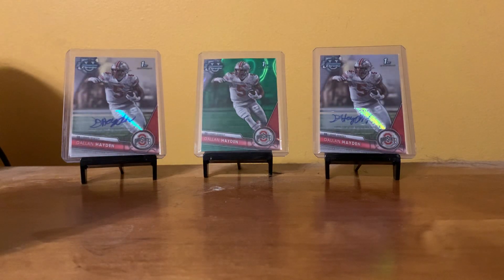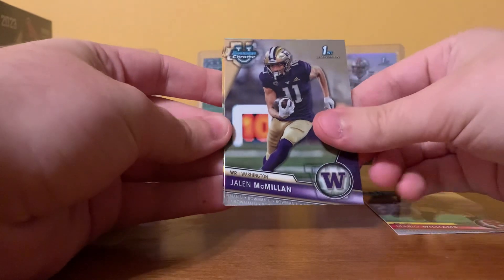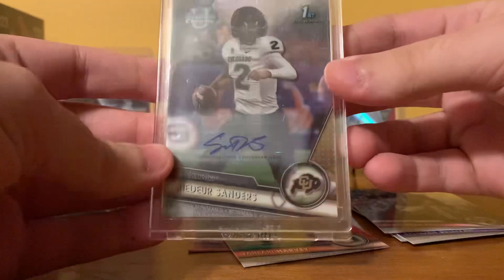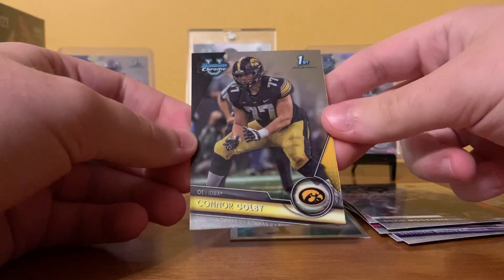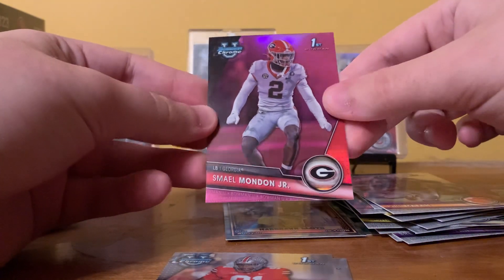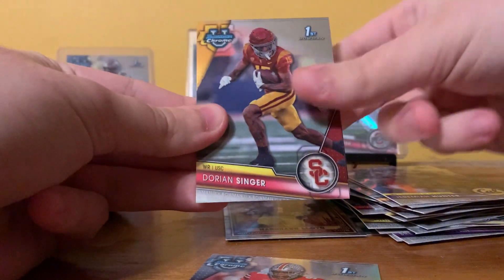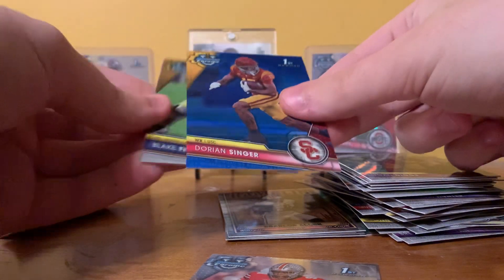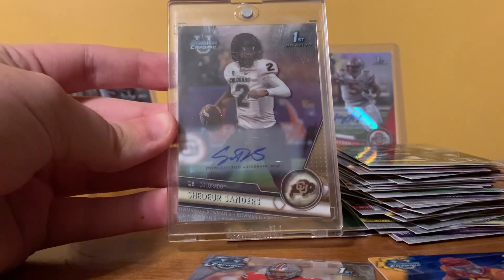2x 2023 Bowman Chrome University Blaster Box Opening. MASSIVE AUTO‼️‼️‼️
This might legitimately be a top-3 pull I’ve ever had in the 6+ years I’ve been in the hobby!!